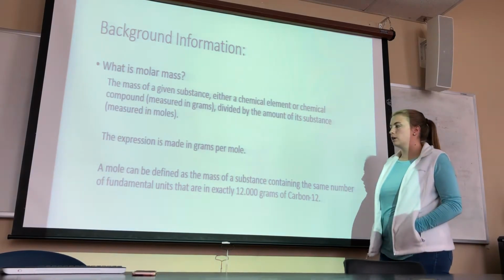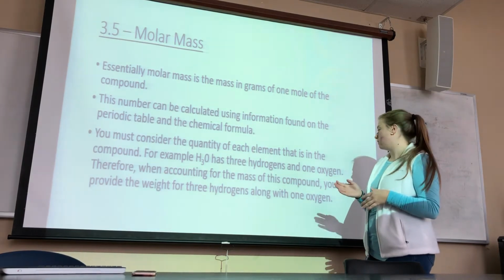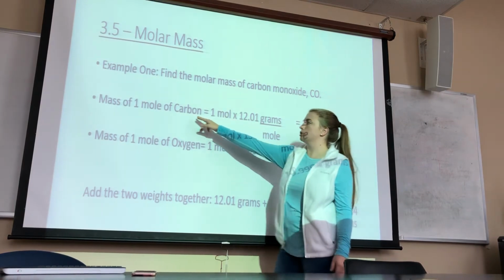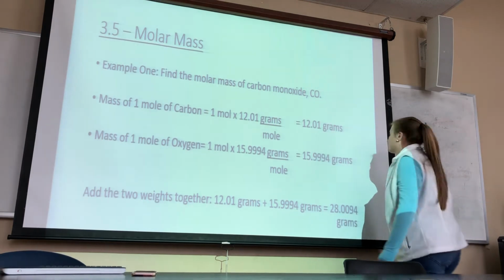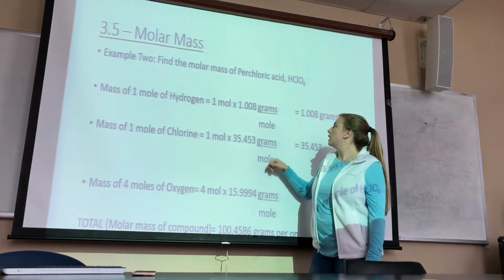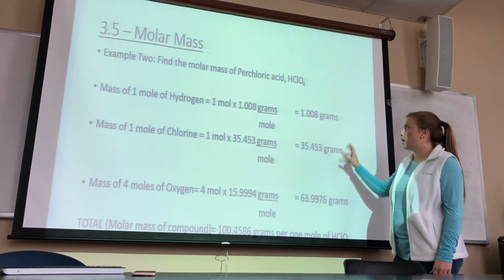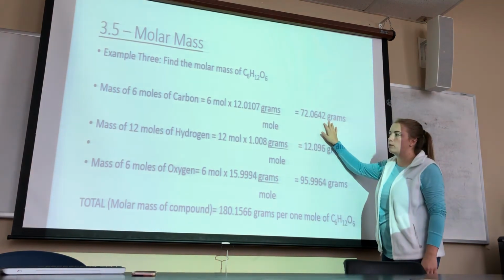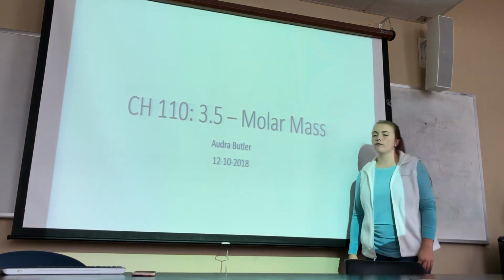CH 110: 3.5- Molar Mass